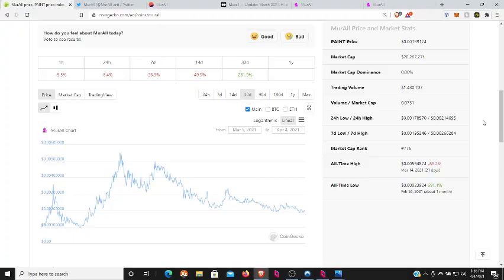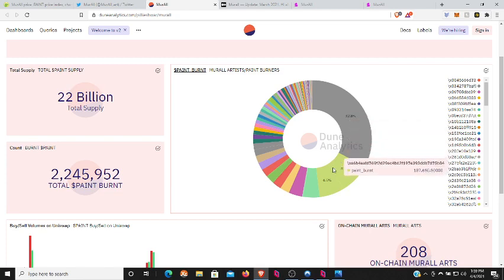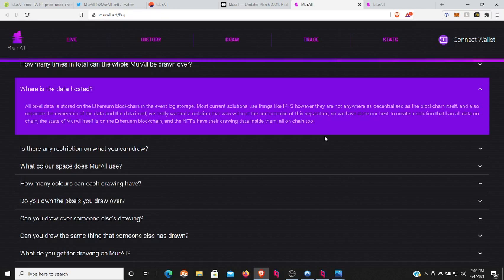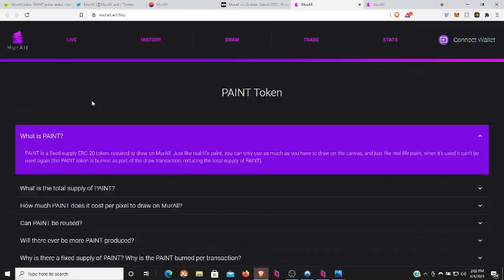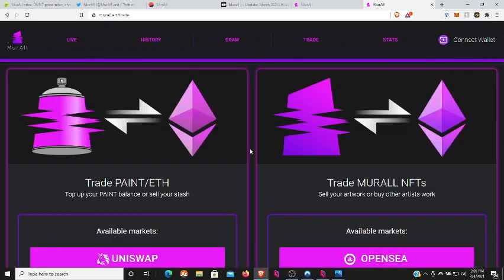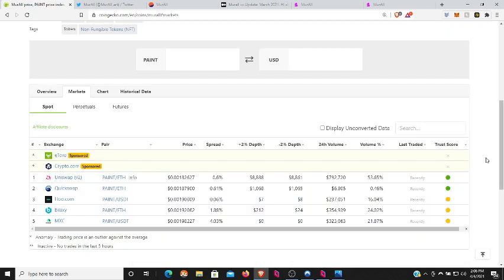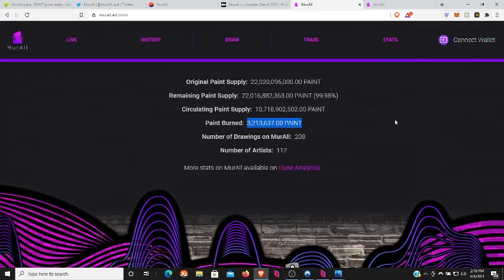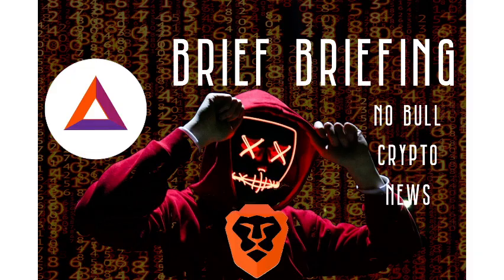PAINT: CAN MURALL BE BETTER THAN RARI OR WILL RARI BE KING ? A LOOK AT MURALL AN NFT PROTOCOL